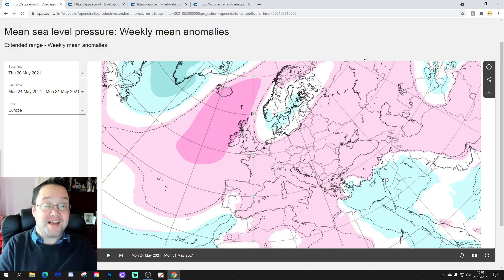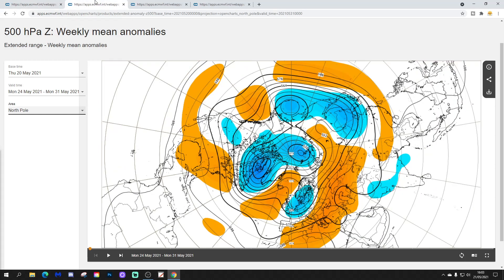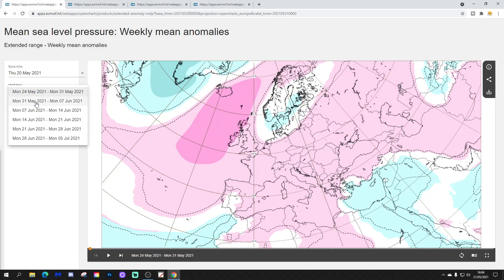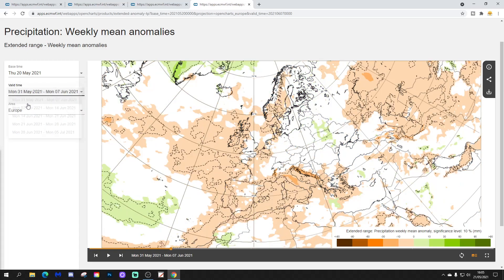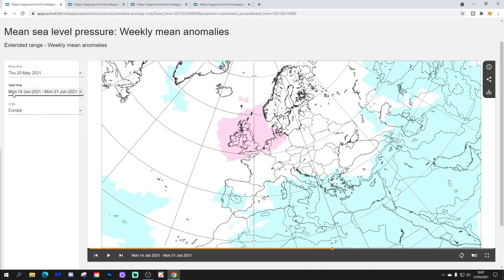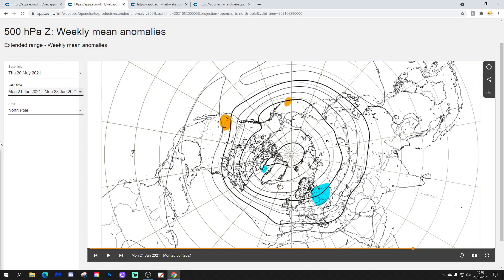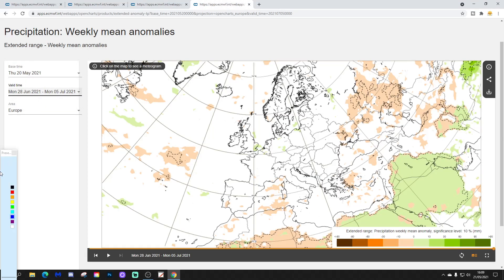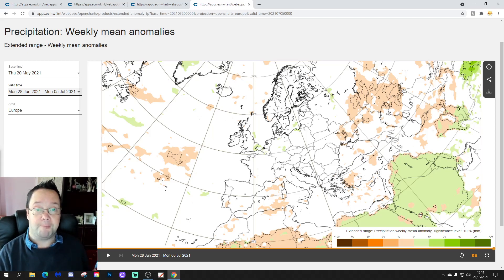ECMWF 42 Day Forecast: Drier And Warmer June Weather?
High pressure will build to the north and west of the UK and Ireland next week turning us slightly drier but keeping us cold with northeasterly winds.

Looking ahead to June the signals are very weak but we might see signs of some drier and warmer weather at least for a time...

Check out the detailed week by week forecast down below.

💡  Video Credits: 💡

 💡 GWV Links: 💡

Written Six Week Forecast:

Week One: 24th to 31st May: A trough of low pressure sits to the east and north east of the UK and Ireland with a ridge of high pressure to the north west. Winds would be from a northerly direction and temperatures are forecast to be colder than average. Many places are turning drier especially in the west and north.

Week Two: 31st May to 7th June: High pressure is riding into the UK and Ireland from the Atlantic. Winds would be from a west or northwesterly direction. Temperatures are still below average but not as cold as week one. Most places are drier than average. With more sunshine it would at least feel more pleasant.

Week Three:  7th to 14th June: Very weak signals. Hints of high pressure slipping away to the east perhaps so a cooler and more unsettled is possible? That said this week is really no signal.

Week Four: 14th to 21st June: High pressure looks to be back in over the UK and Ireland. A warmer and drier week would be expected but the model still forecasts average to slightly below average temperatures.

Week Five: 21st to 28th June: No Signal.

Week Six: 28th June to 5th July: No signal.

Could we have a June heatwave? We'll see next week...